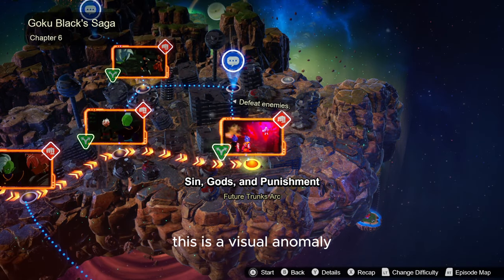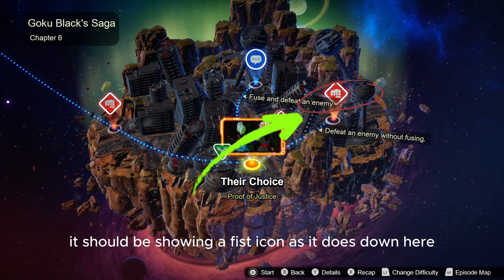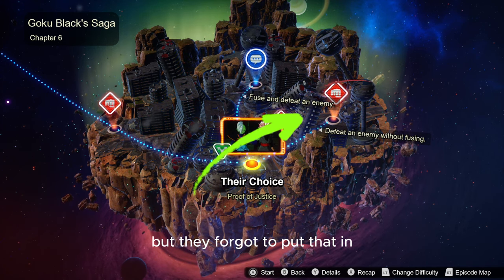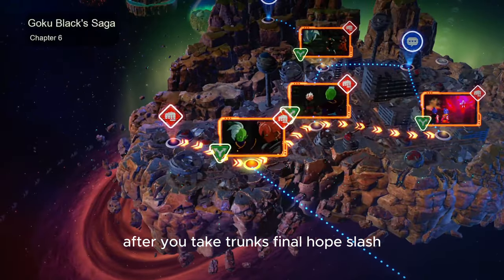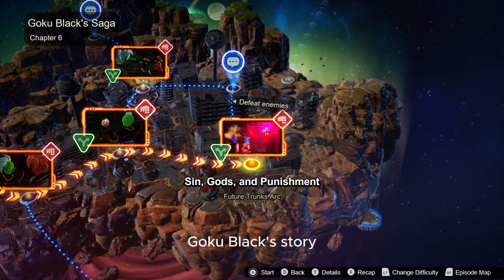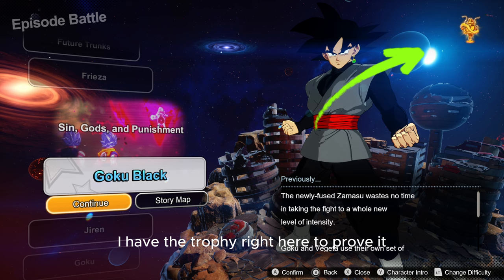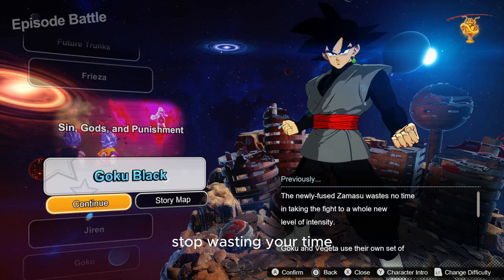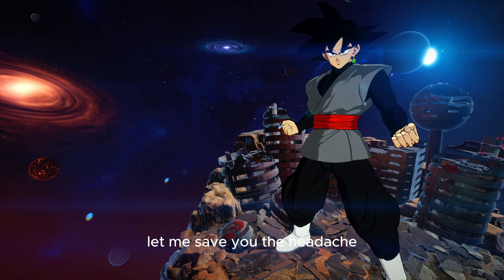Zamasu Goku Black - Sin Gods and Punishment Alternate Path | DRAGON BALL SPAKING ZERO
Alternate Path for Goku black is bugged. It will not show the cutscene button after taking final hope slash.